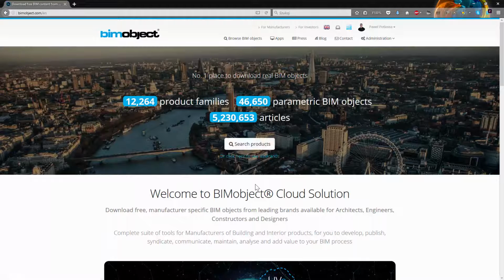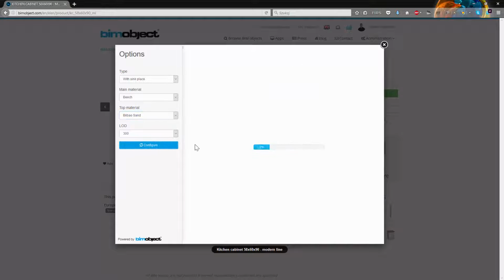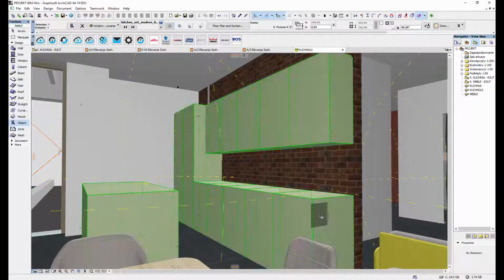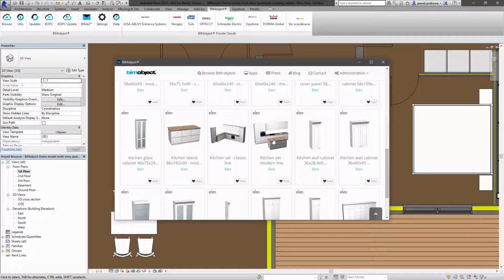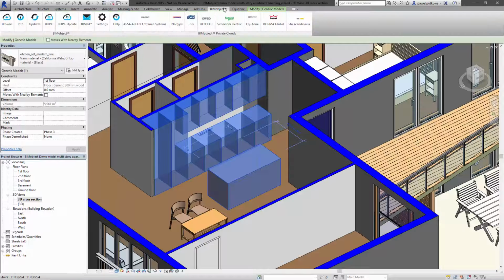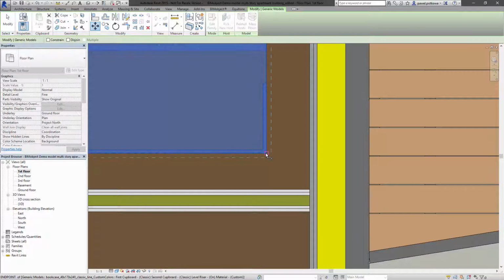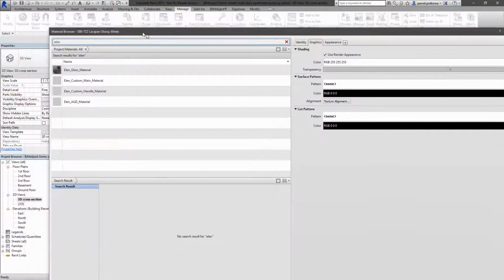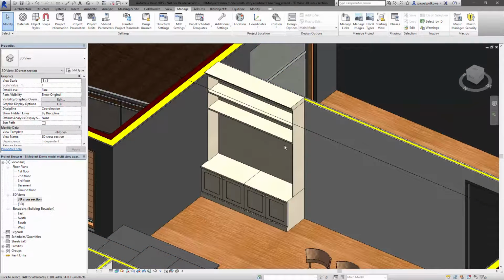Elen – Introduction in ArchiCAD and Revit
Elen is a manufacturer of elegant furniture for kitchens, bathrooms, wardrobes and libraries – all made on demand according to the customer's needs.
In this video you will find how to use 24 newly published objects available for ArchiCAD and Revit.